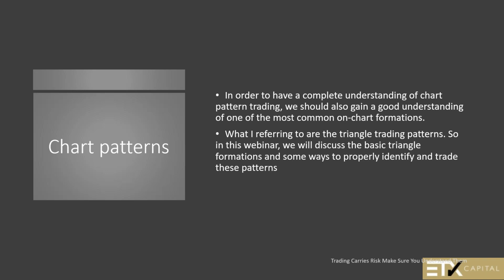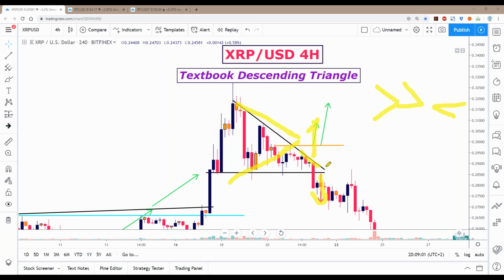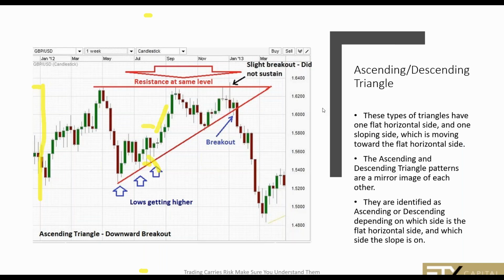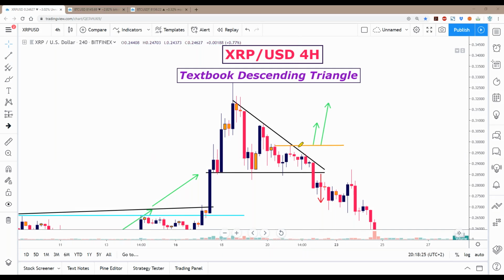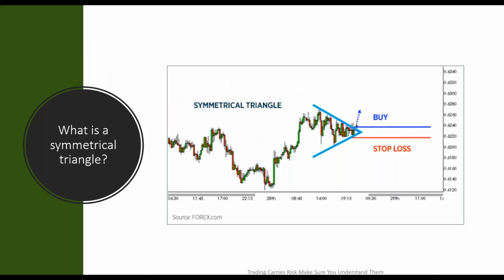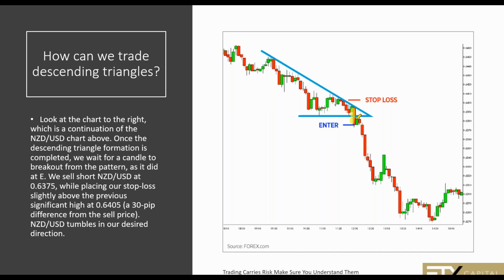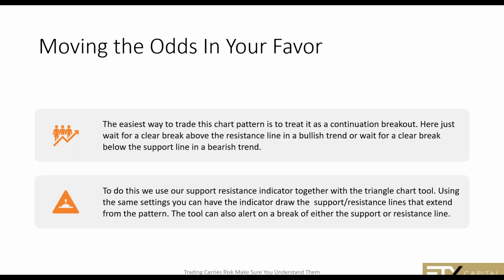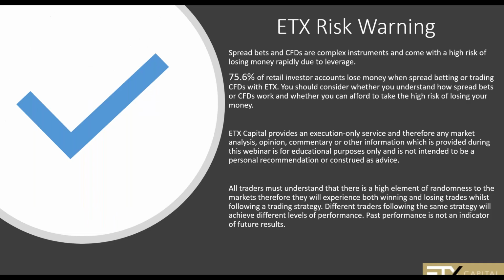Trading with Chart Patterns & Price Action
Chart patterns are well established in the financial markets. Using patterns such as triangles with price action gives you an easy to apply strategy, plan of action and executable trade.

Triangles are perhaps one of the most reliable patterns you can find. Whether you are trading cryptocurrency such as bitcoin, or gold or oil, facebook or google, the euro or the yen you will find that triangles will give you most of the information you need.

Added to support and resistance, volume and trends you will have a great strategy for successful trading